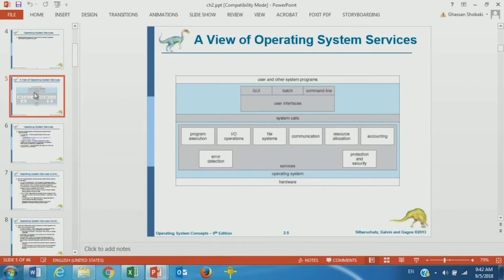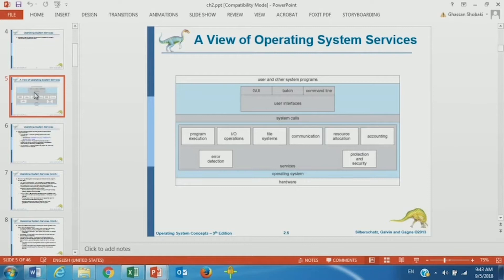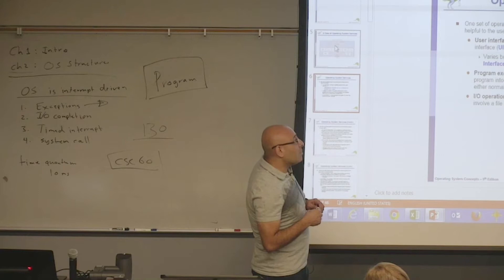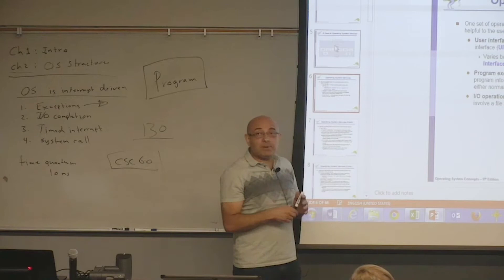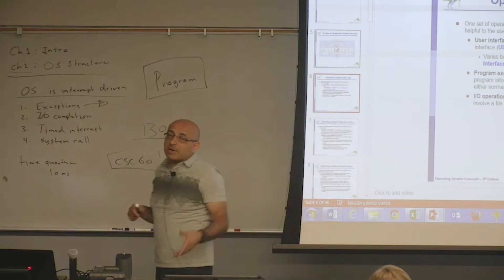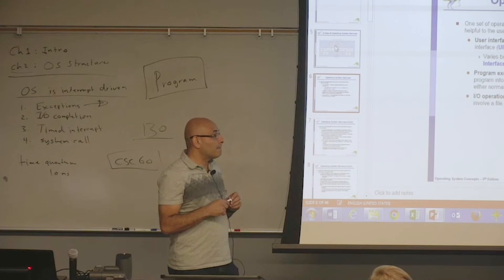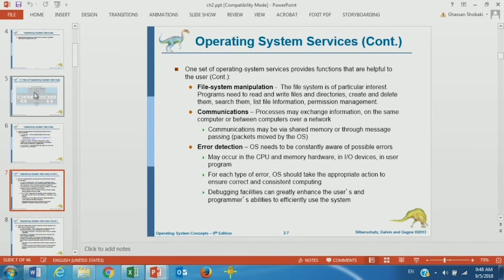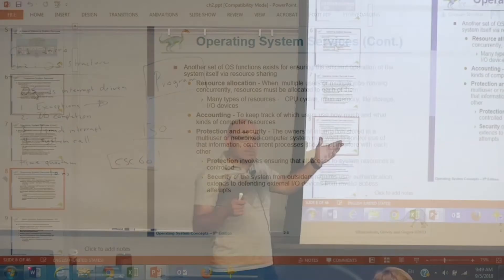Operating Systems Lecture 7: OS Services